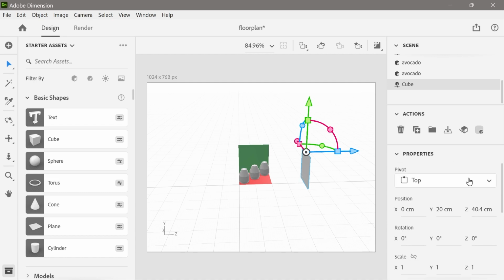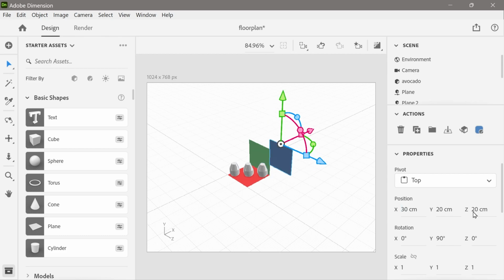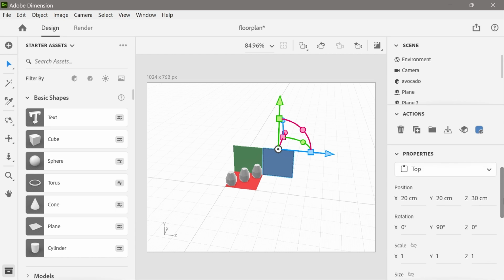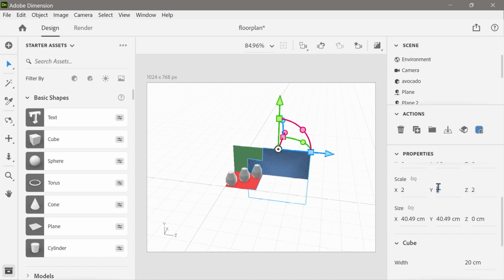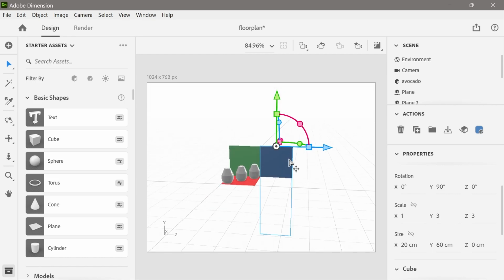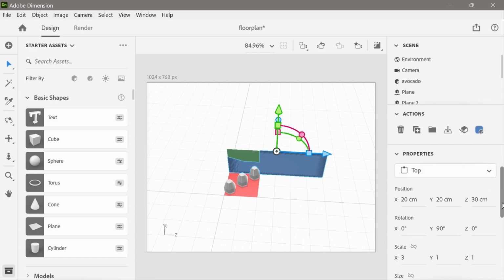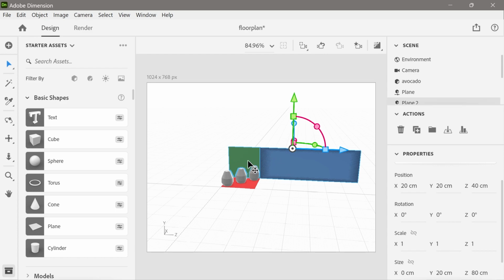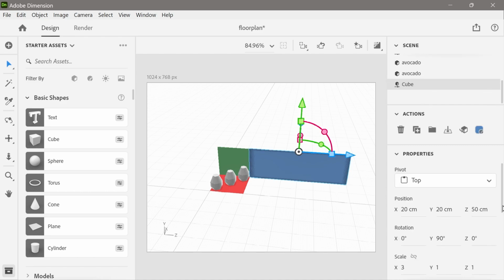Adobe Dimension Review Part 3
Reviewing my previous content